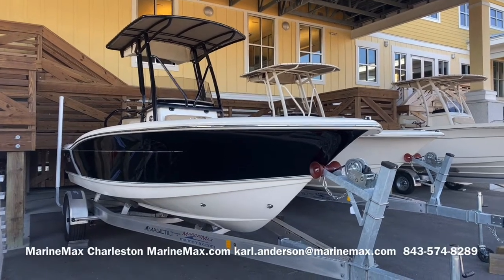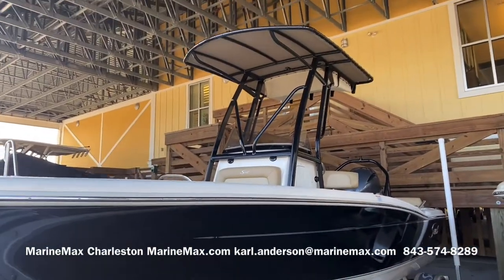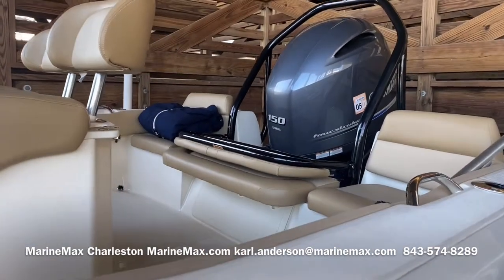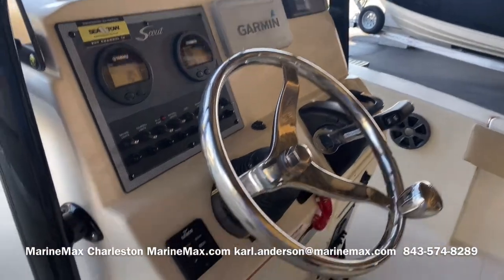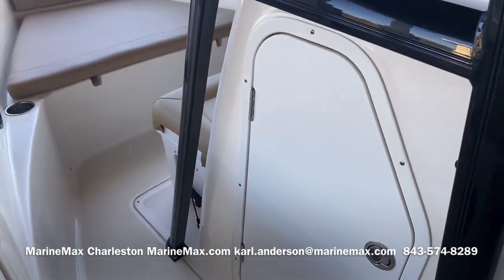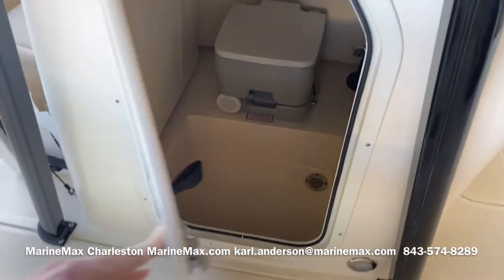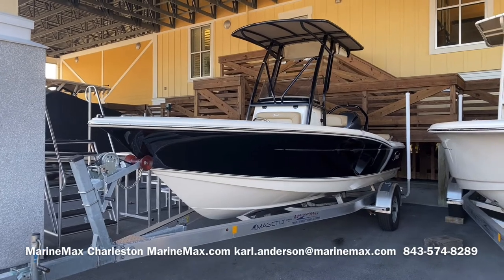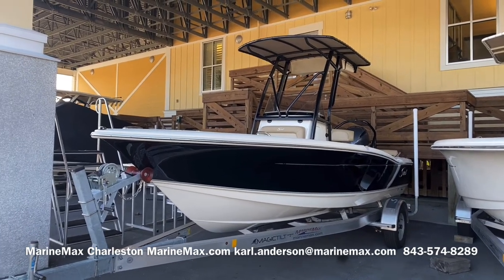2020 Scout 195 Sportfish Boat For Sale at MarineMax Charleston, SC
This 19-footer measures 19’5” in length with a wide beam of 8’6” offering vast space to not only move around freely onboard but to also land the big catch of the day. Standard swim platform, leaning post aerated bait well and console removable cooler seat with cushions complement the optional list of features available on this fuel efficient model. Available with optional T-top or bimini top and backrest seating arrangement with ski tow bar for water sports enthusiasts.